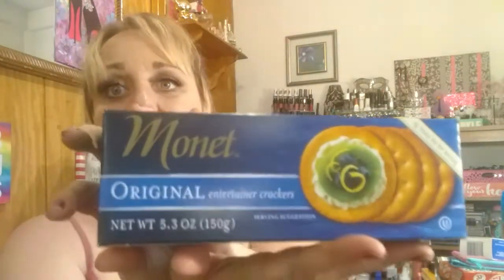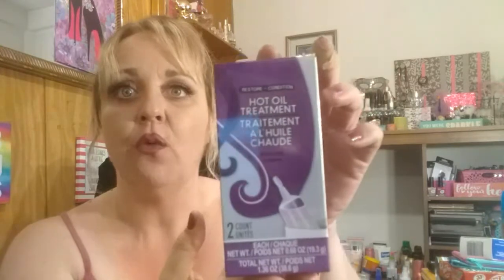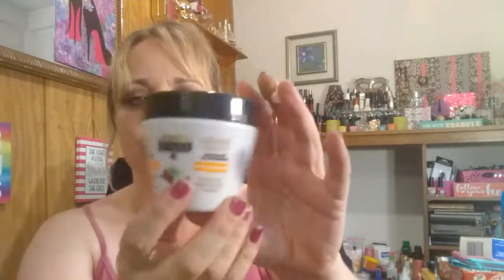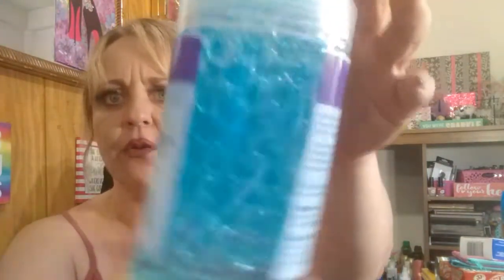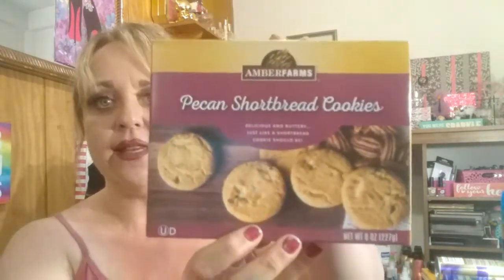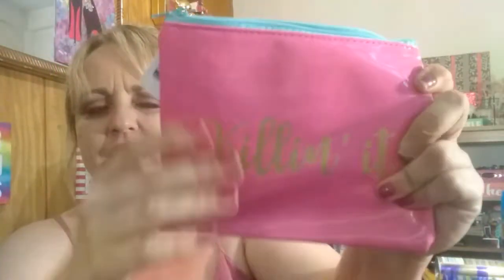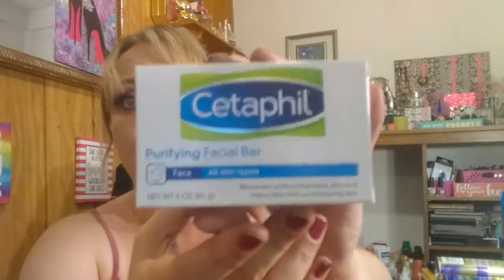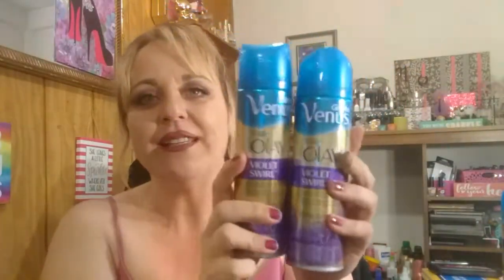DOLLAR TREE HAUL SHORT AND SWEET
Gillette venus gel, cosmetic bags, food etc